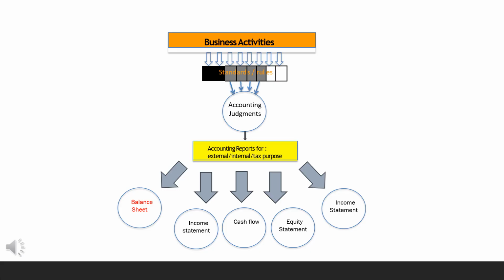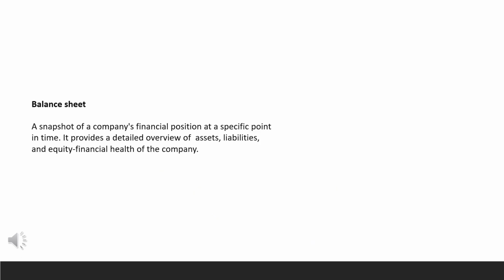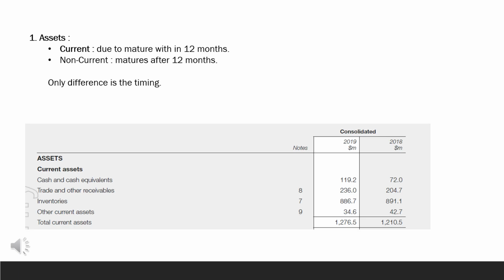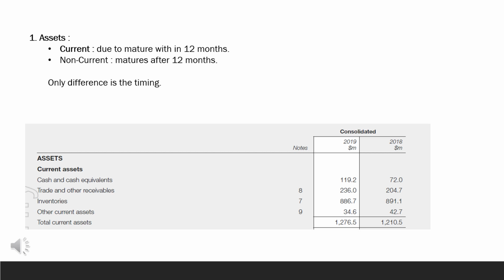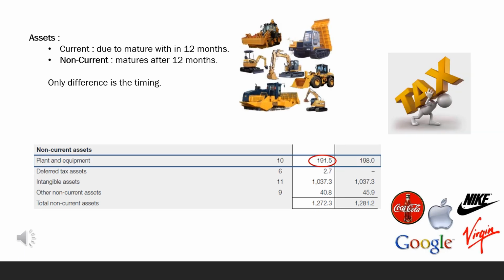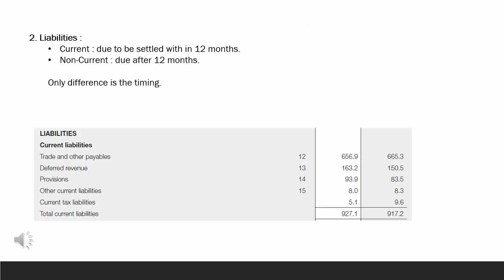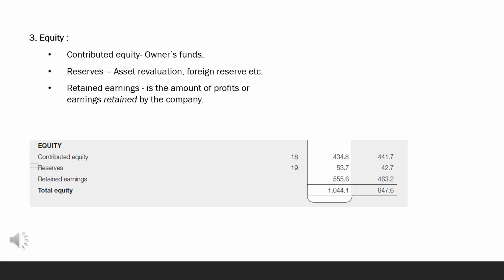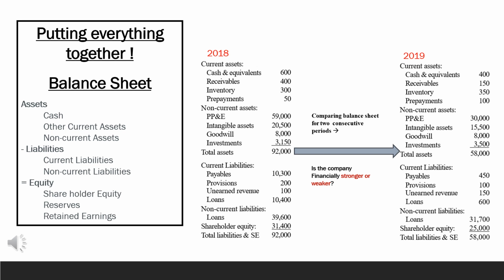Mastering the Art of Balance Sheets: Your Guide to Financial Clarity!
"Dive into the world of balance sheets with our comprehensive guide! Whether you're a seasoned professional or just starting out, this video will demystify the complexities of balance sheets, providing you with essential insights to understand and leverage this crucial financial tool. Unlock the secrets to financial clarity and empower your decision-making. Watch now and take control of your finances!